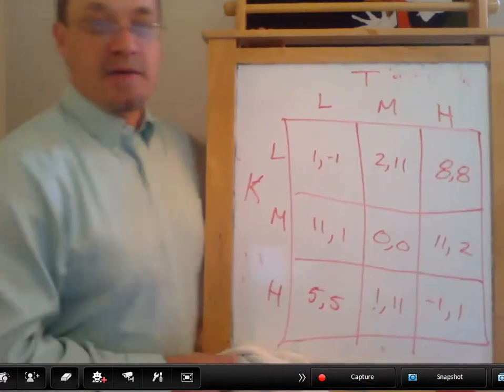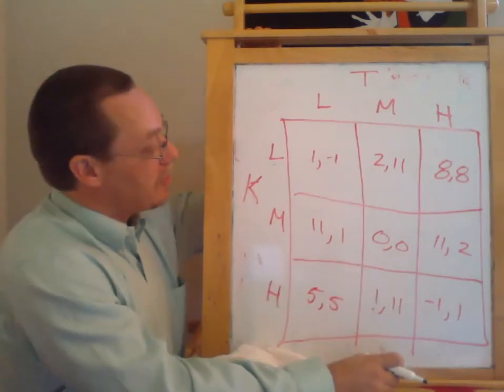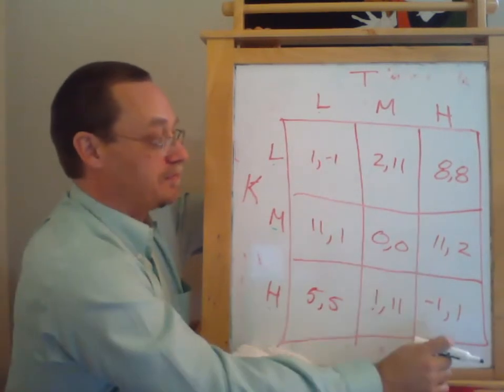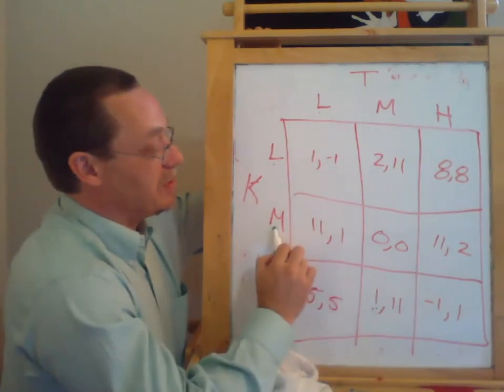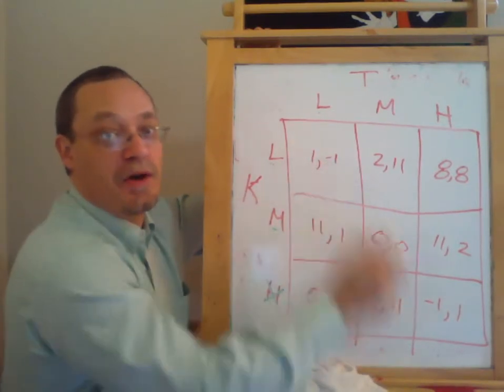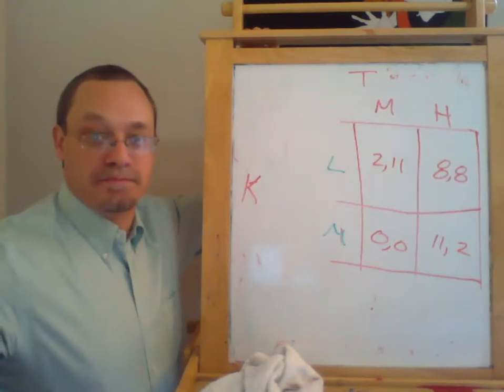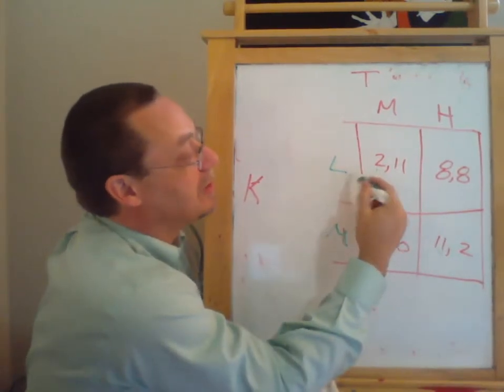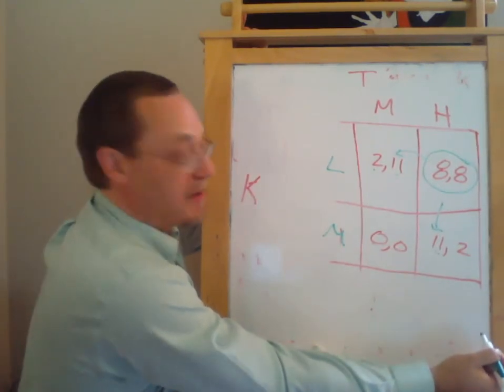Oligopoly Part 4 Simplifying a Game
Some highly complex games can be made simpler by eliminating strategies that won't ever be played.
Once this game is simplified, it becomes an example of a 'hawk-dove' game.